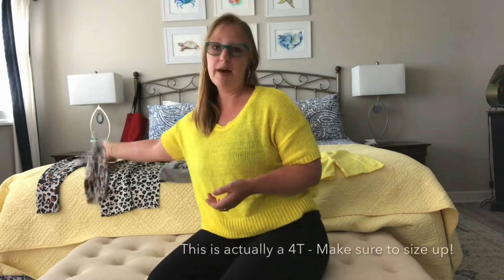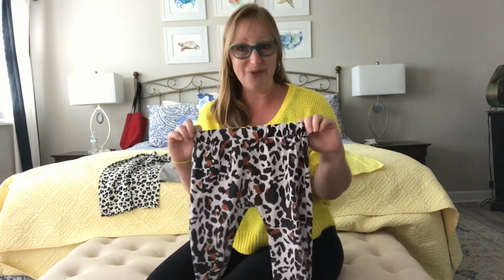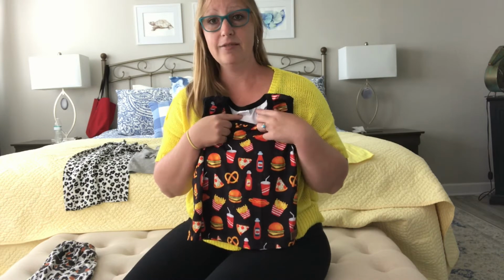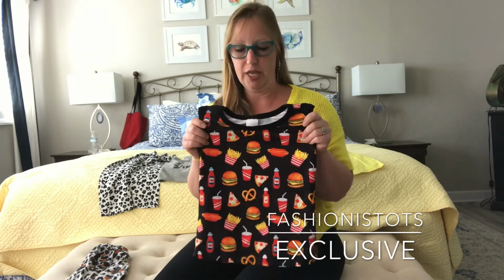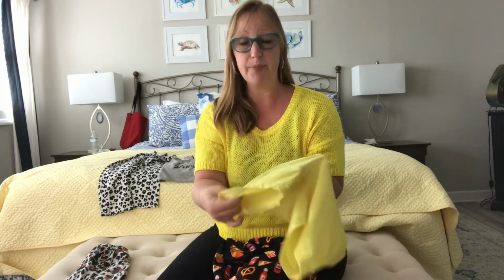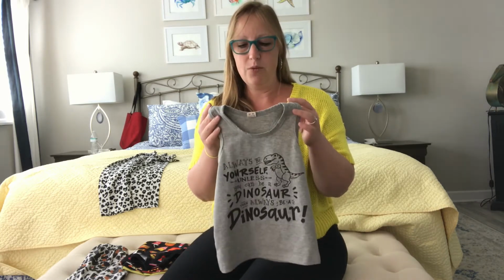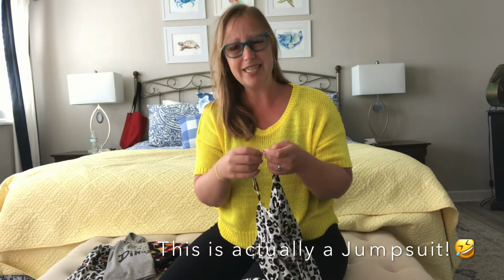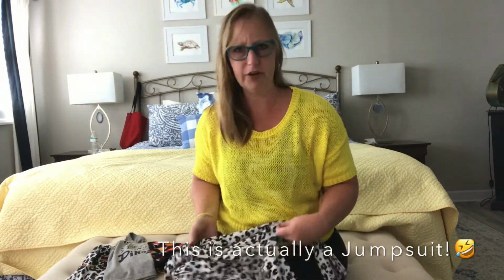FASHION WEEK!!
Next day worldwide shipping!!

*All music written and recorded by Anthony Abbott of Pals Battalion.